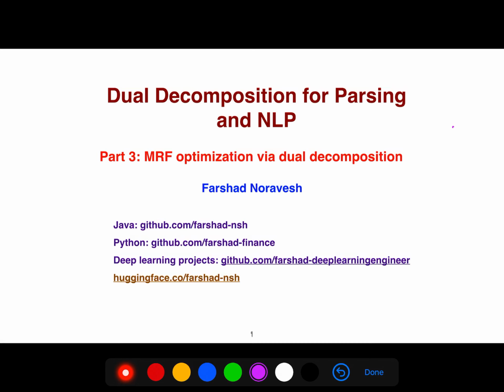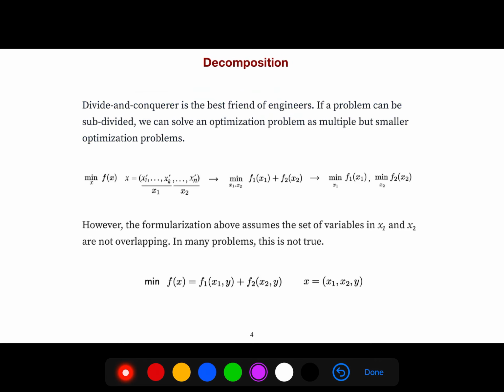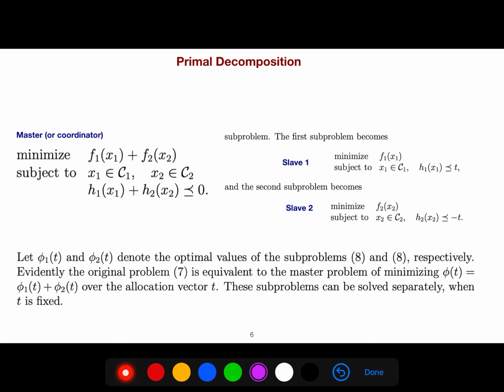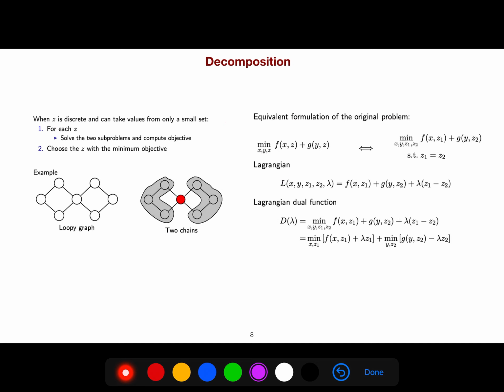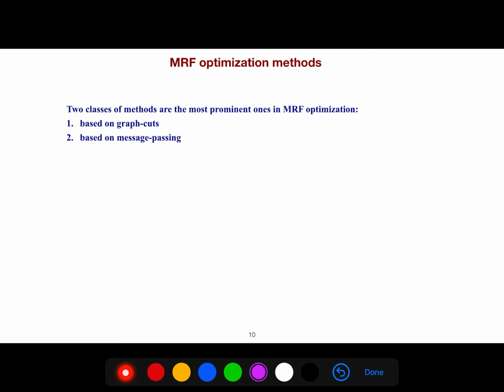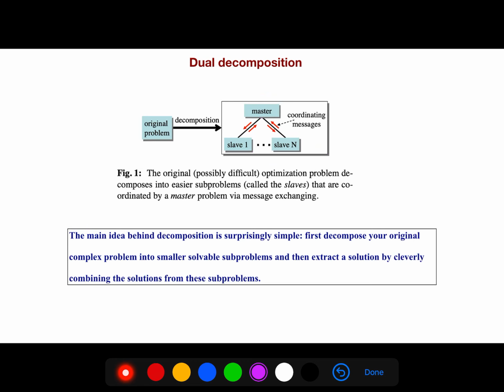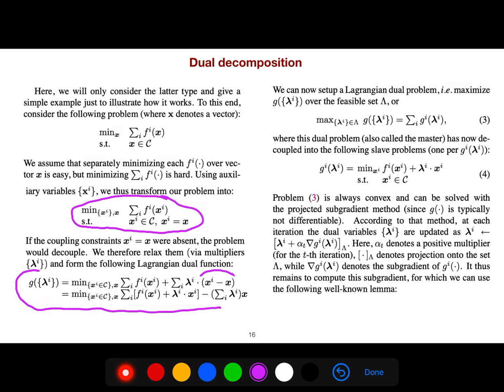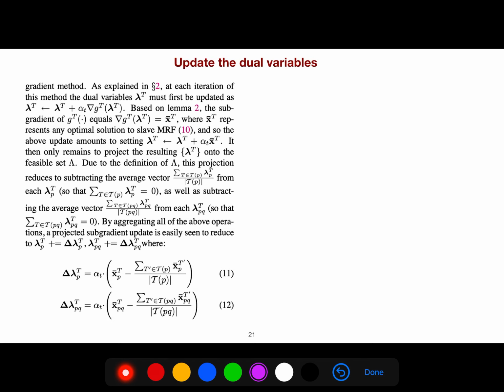Part 3: MRF optimization via dual decomposition